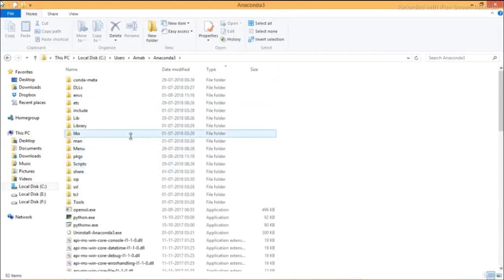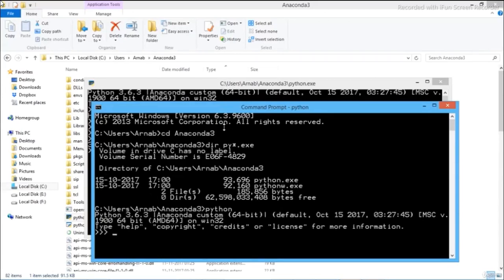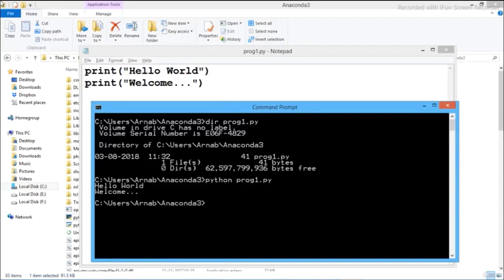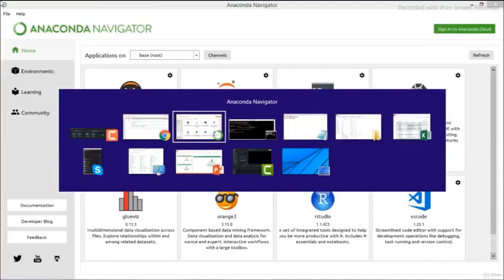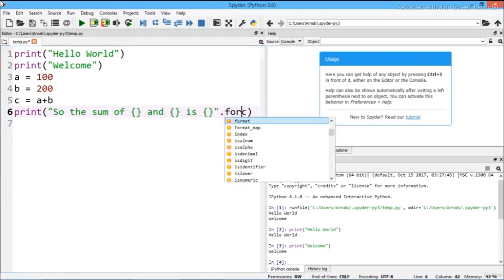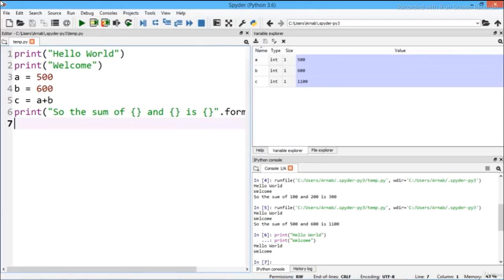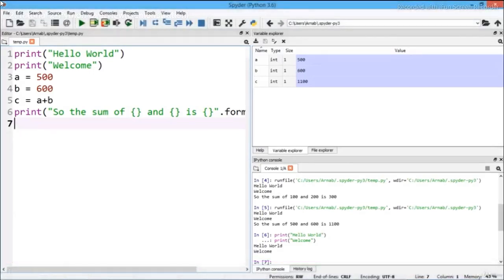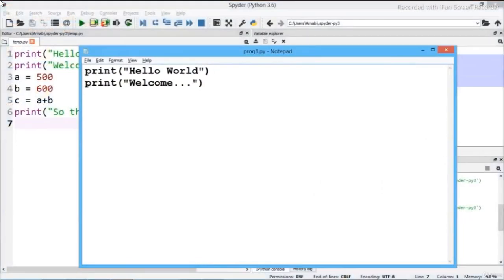Tutorial 2 Python Overview Demonstration